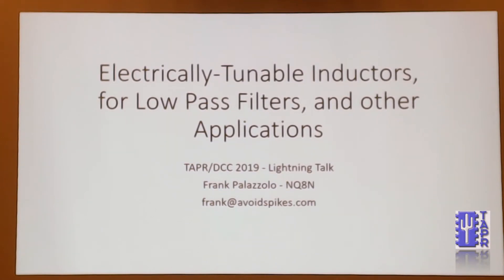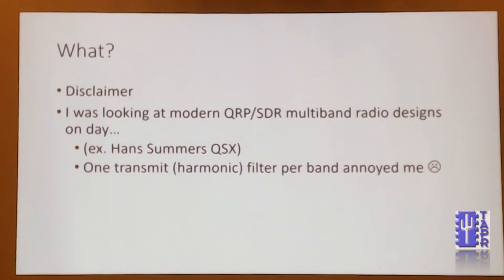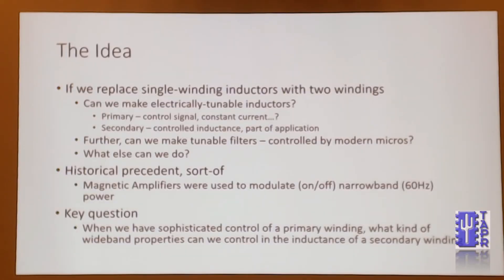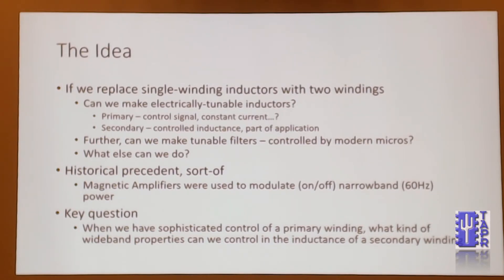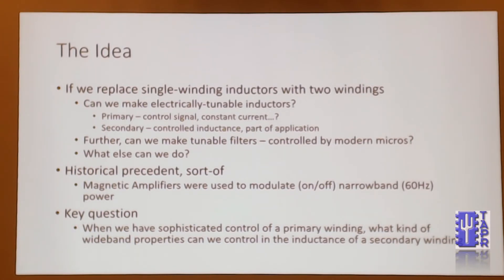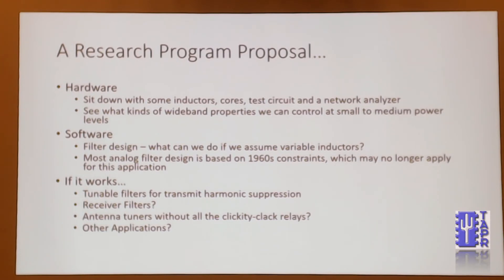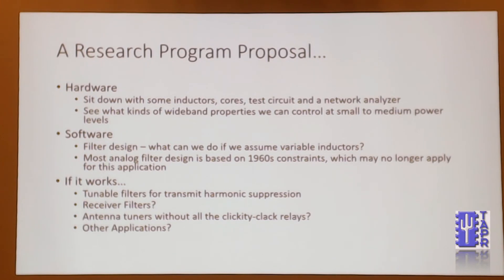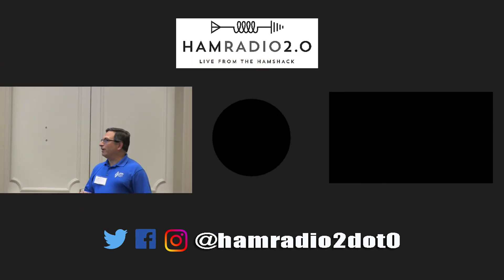Electrically Tunable Inductors for Low Pass Filters | TAPR DCC 2019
During the TAPR Digital Communications Conference, for 1-hour each day, attendees are invited to stand up and give a 5-minute Lightning Talk about any subject they wish, inside of Amateur Radio.  These 12 segments are broken up into short videos for ease of watching.  I hope you enjoy them, they contain subjects all across Amateur Radio.

This talk is from Frank, NQ8N, about Electrically Tunable Inductors for Low Pass Filters and other Applications.